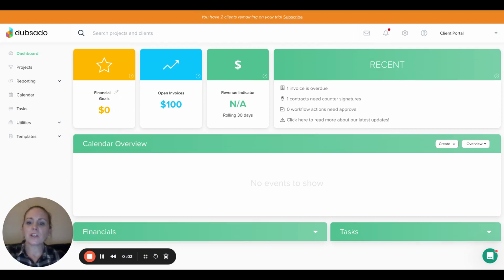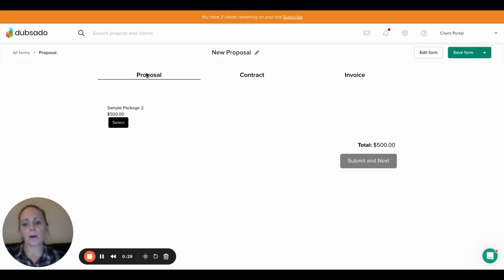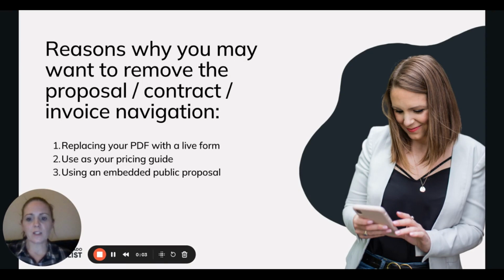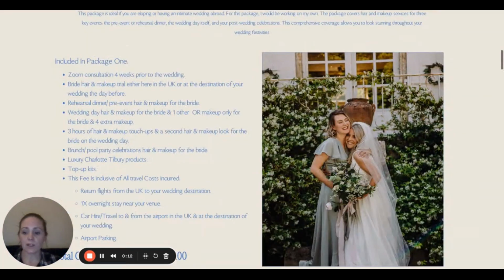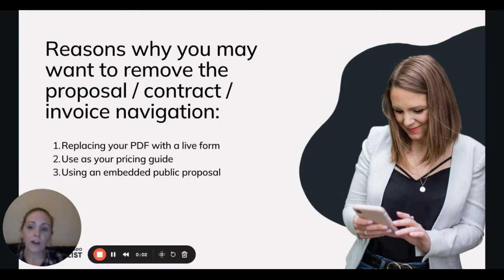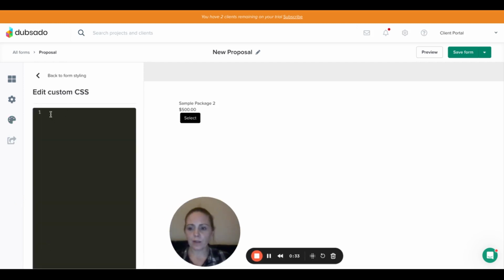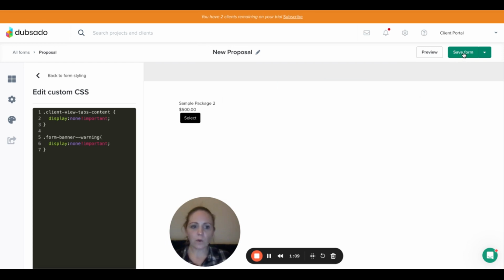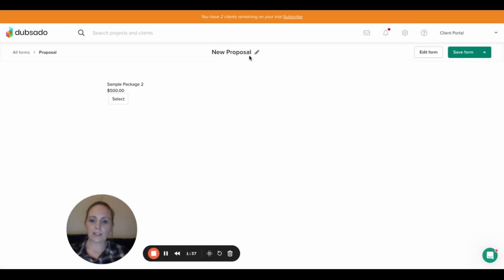How To Remove The Proposal, Contract & Invoice Top Bar In Your Dubsado Proposals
In this video, I'll walk you through the reasoning behind wanting to remove the top bar navigation as well as the css you need to do this.

💼 MORE BUSINESS TIPS AND TUTORIALS:
I'm here to support you on your entrepreneurial journey with fresh and informative content every week!